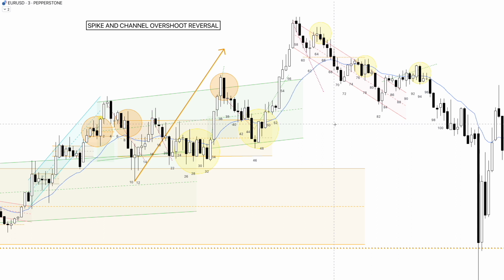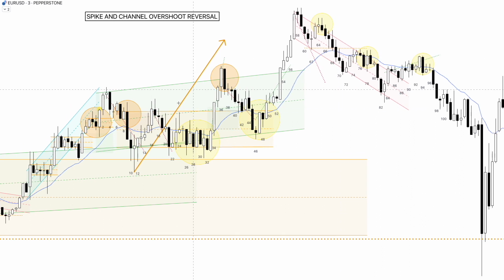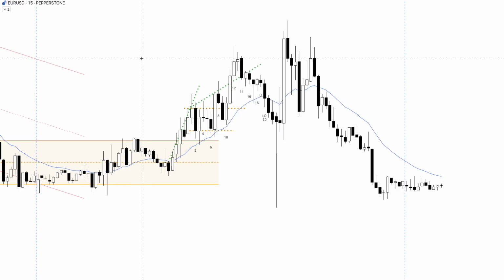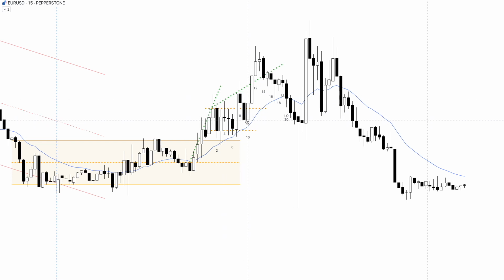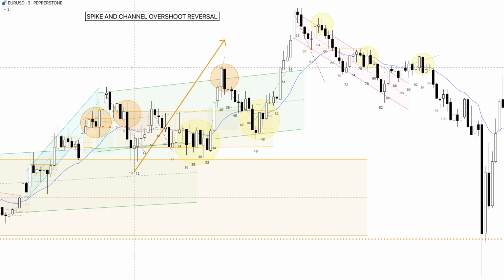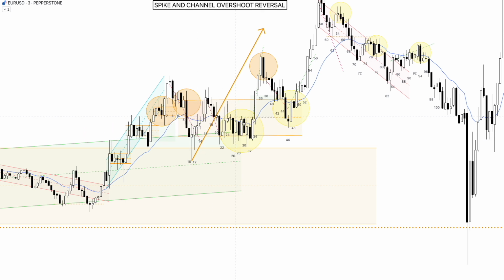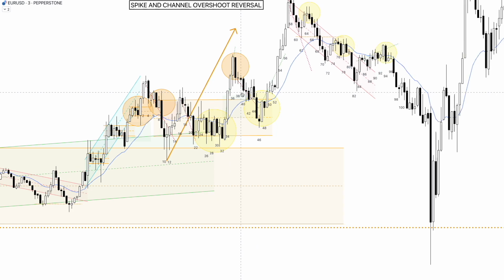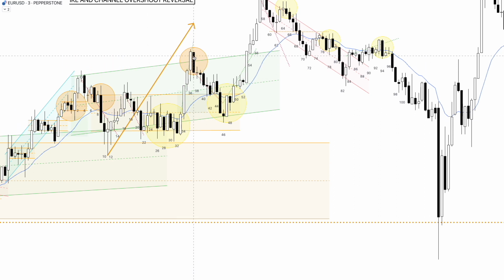15th August Daily EURUSD spike and channel overshoot reversal